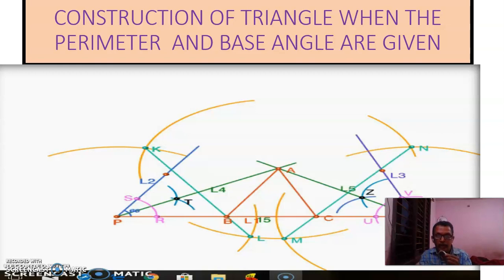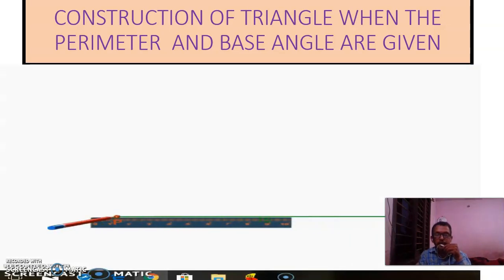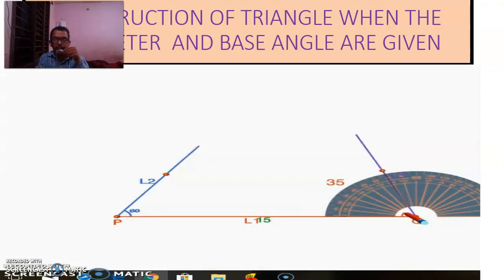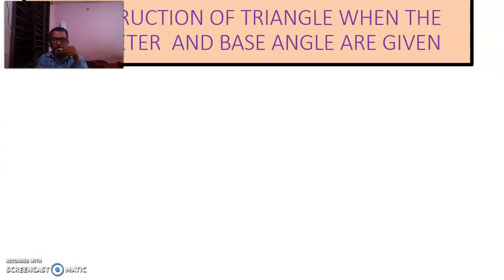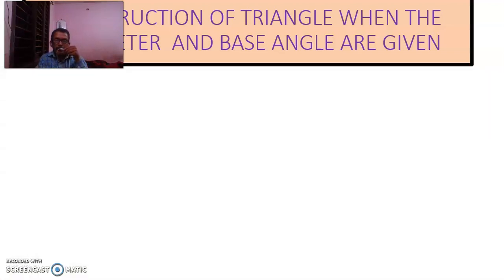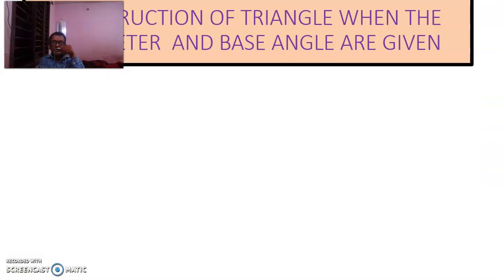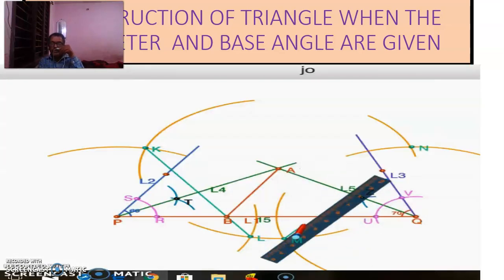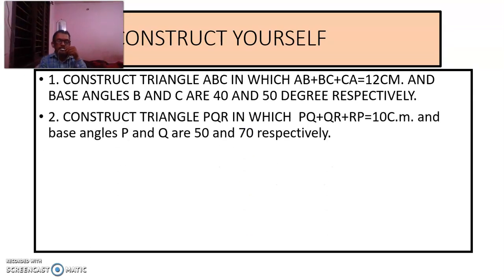Construction of triangle when base angles and perimeter is given